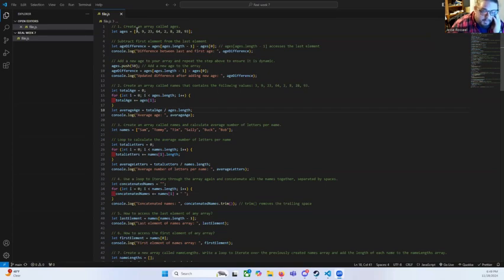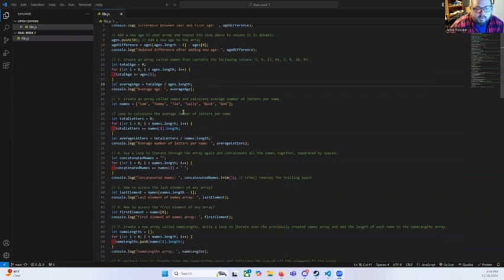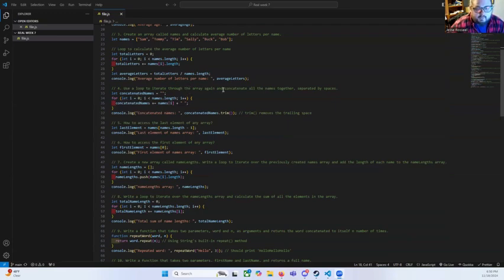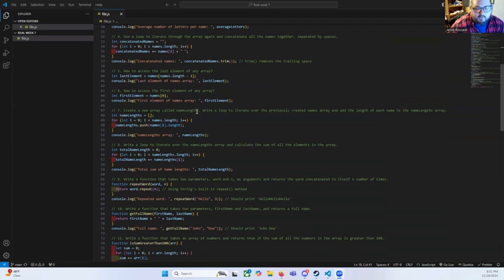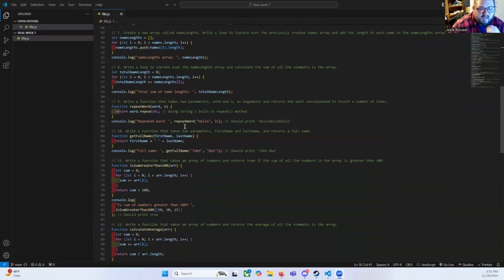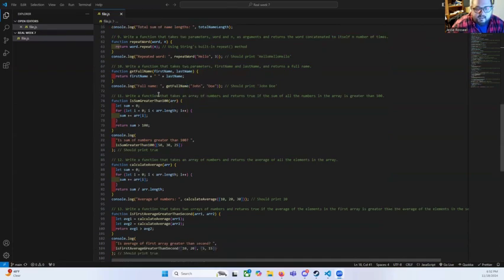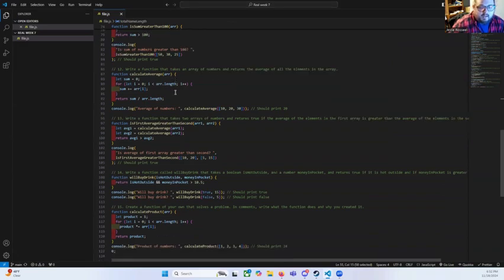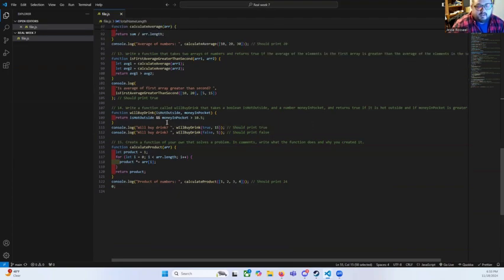Week 7 project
week 7 project video